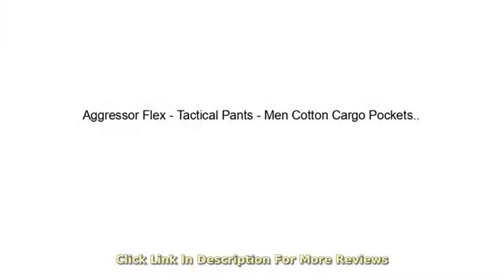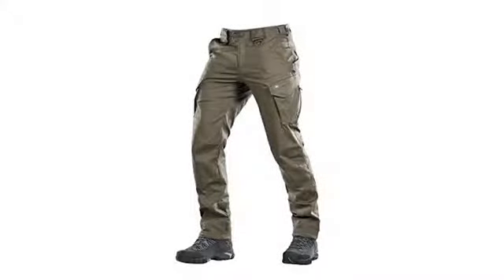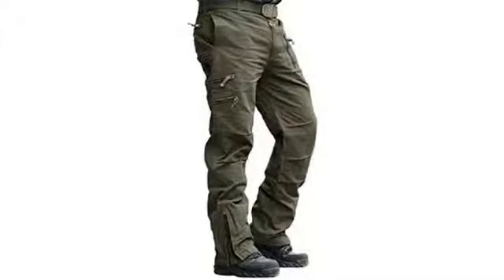MUST SEE Hunting Gear Review! Aggressor Flex - Tactical Pants - Men Cotton Cargo Pockets (Olive..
- Aggressor Flex - Tactical Pants - Men Cotton Cargo Pockets (Olive Dark, S/S)
MULTIPURPOSE: tactical pants are useful for those in service duty, such as police officers, law enforcement, EMS, firefighters, soldiers, military, security and also for work, training, hiking, hunting, mountaineering and other outdoor activities COSY: tactical pants for men made of 64% Cotton & 32% Polyester & 4% Spandex - creating ultimate freedom of movements FUNCTIONAL: EDC mens tactical pants with 7 pockets: 2 cargo with quick excess - 2 side jeans - 2 back - and 1 phone pocket - reinforced knee and compartment for wearing tactical pants with knee pads ADJUSTABLE: waist band is self-adjustable for ultimate freedom of movement - bottom of pant-leg is regulated by hook and loop and hidden elastic cord for comfort wearing with military high boots - slim-fit and regular-fit If you are looking for mens tactical pants with cargo pockets, Aggressor Elite Flex might be your choice - ADD TO CART NOW